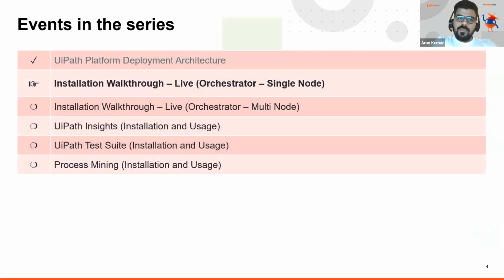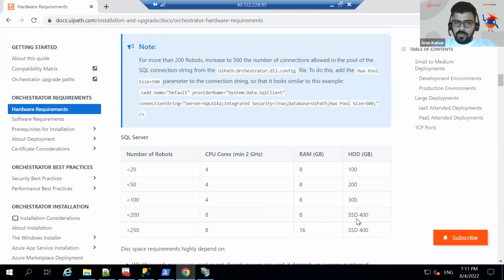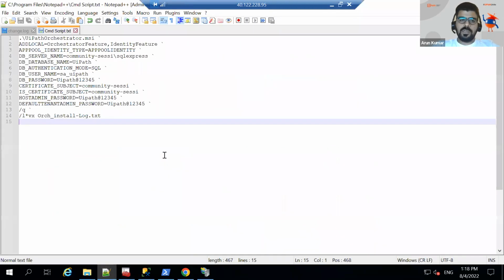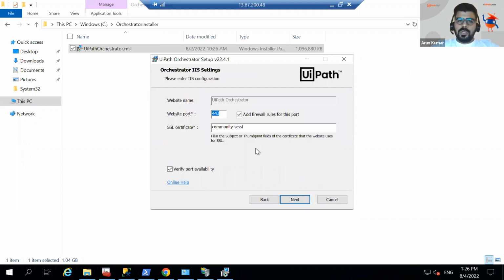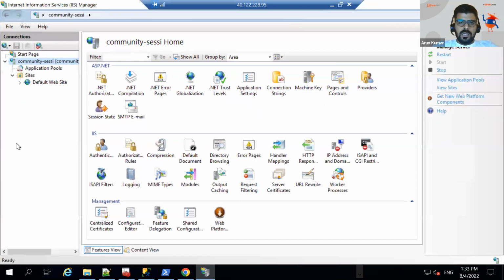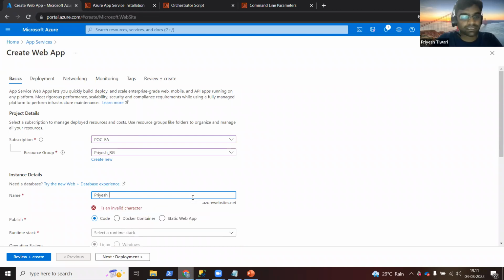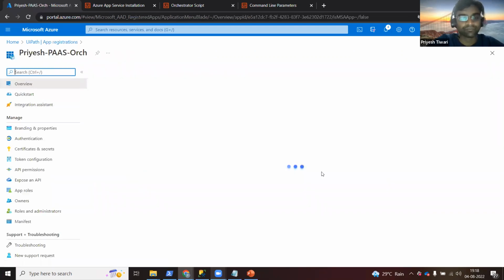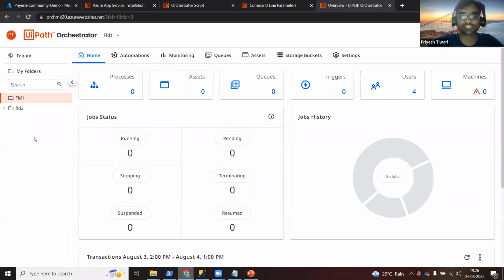Installation walkthrough Live Single node Orchestrator